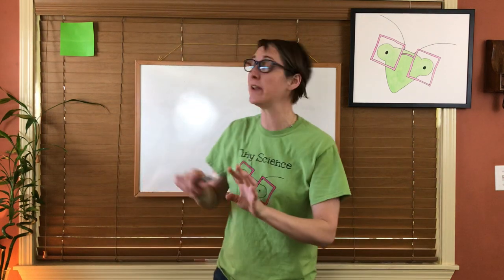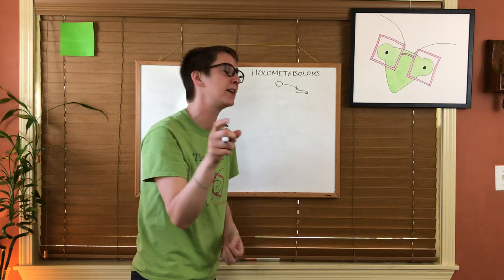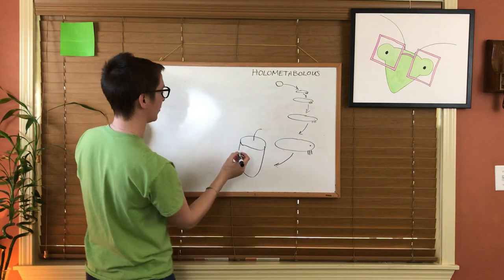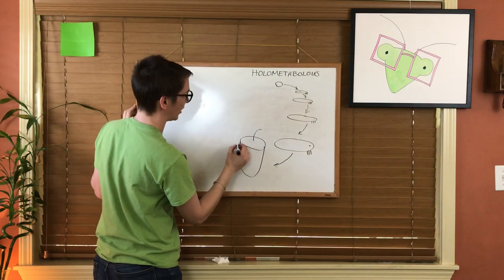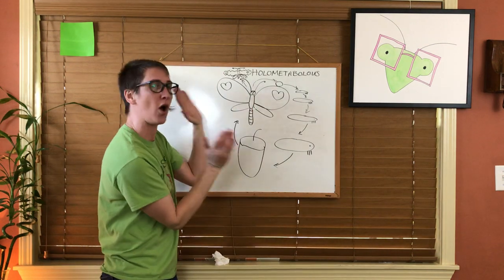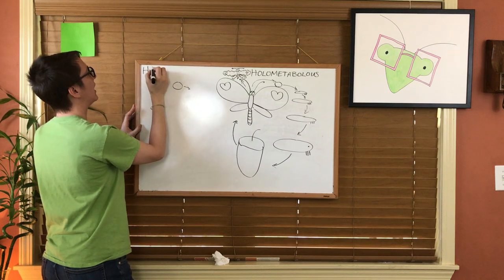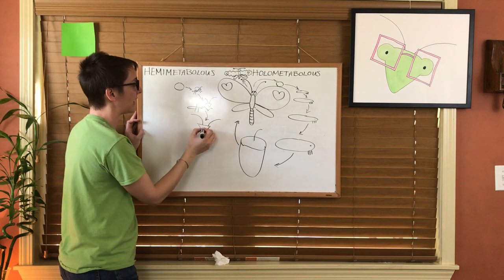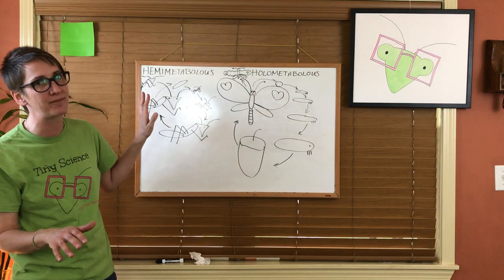Two Life Cycles! Holometabolous and Hemimetabolous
Heyyyy Scientists!! This video is a double lecture on the two insect life cycles: Holometabolous and Hemimetabolous